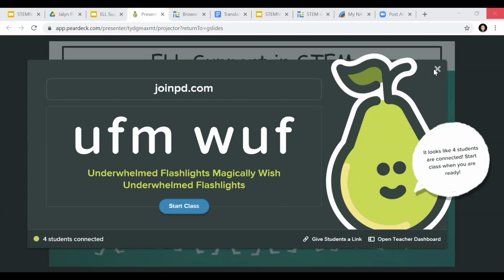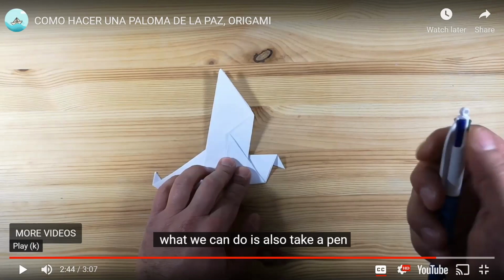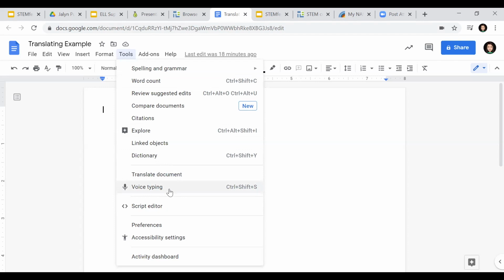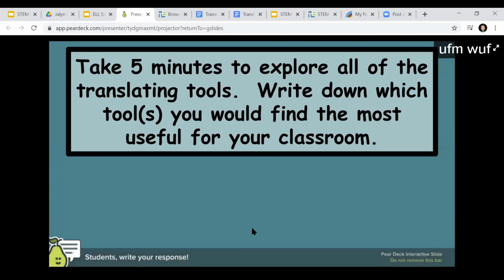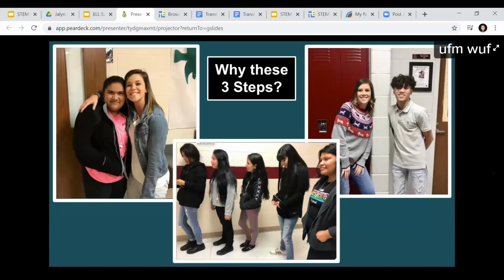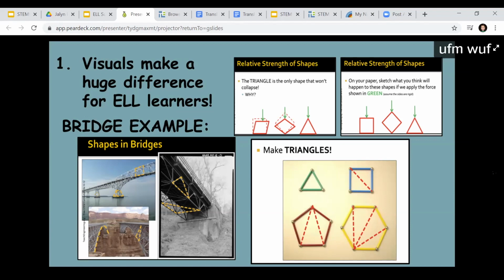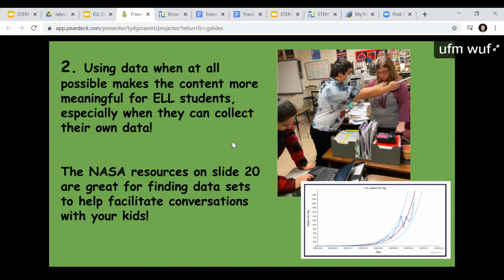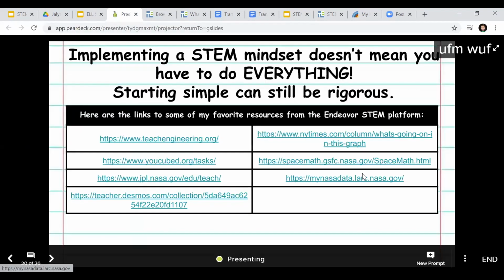ELL Support in STEM / STEM-Fest Session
Presenter: Jalyn Puckett
STEM-Fest 2021 at the Green River Regional Educational Cooperative in Bowling Green, KY on April 14th, 2021.